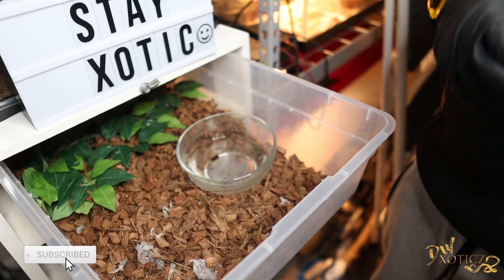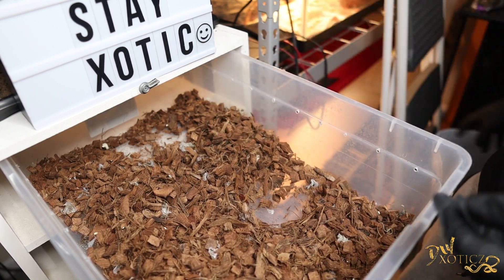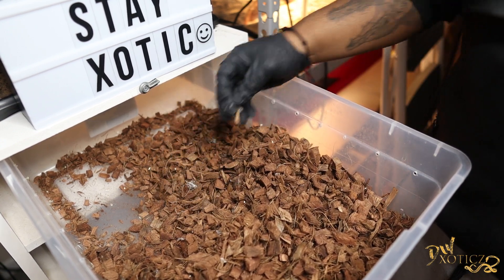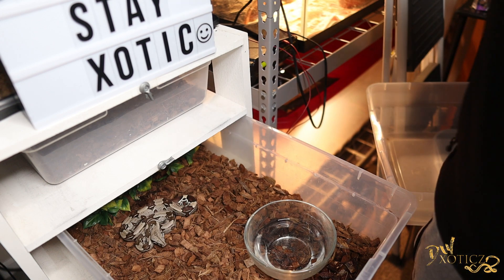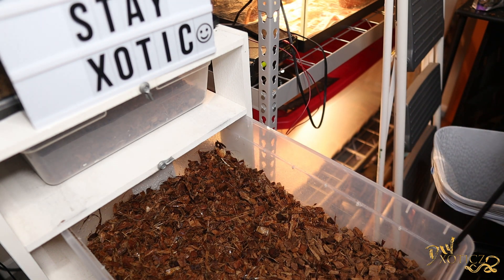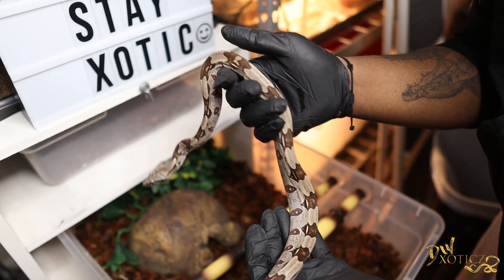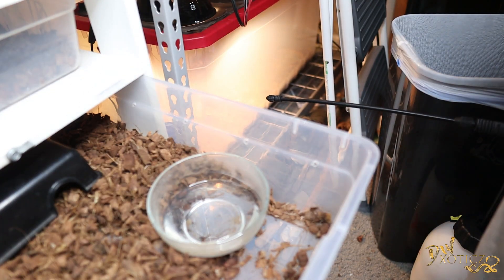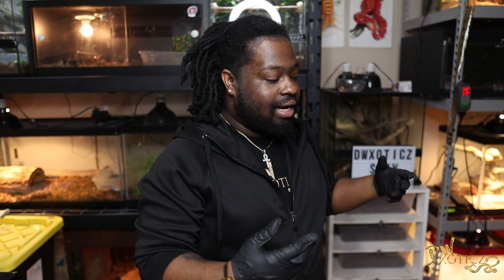Cleaning The Snake Rack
In this video I clean the tubs in my snake rack. Hope you enjoy!